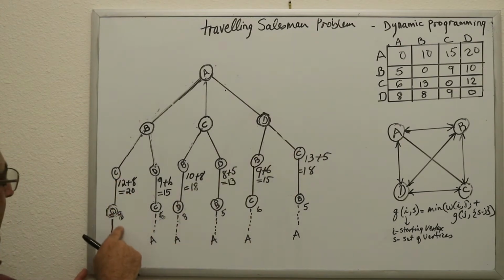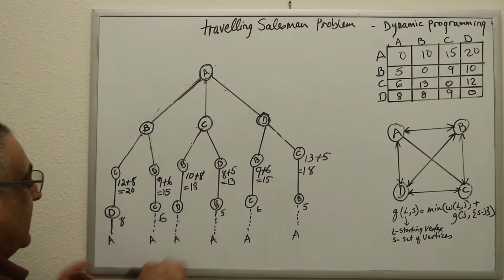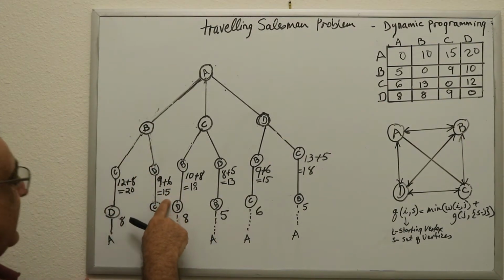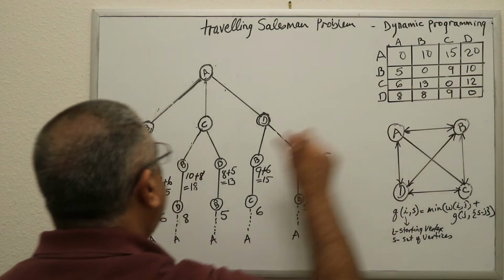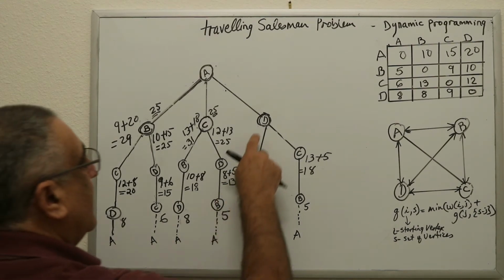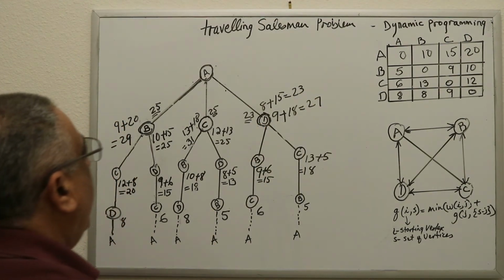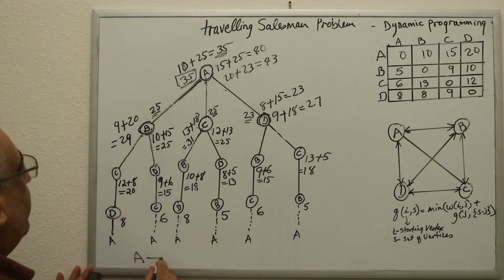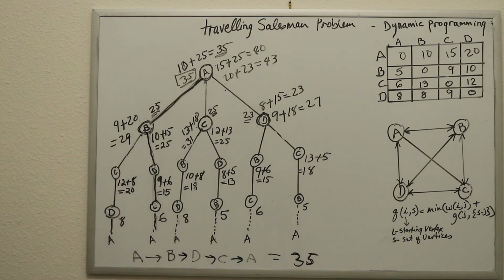Traveling Salesman Problem